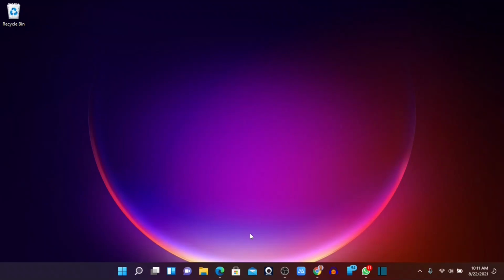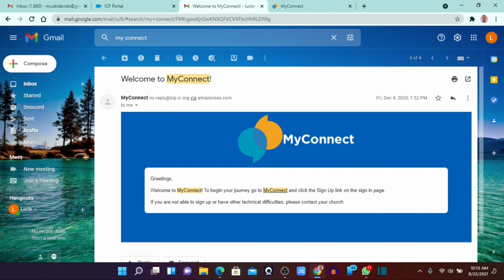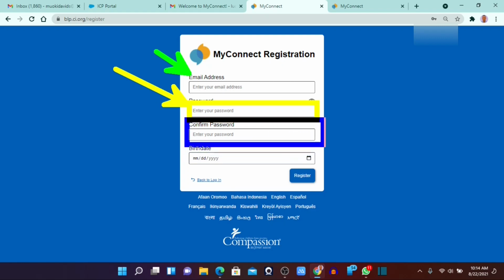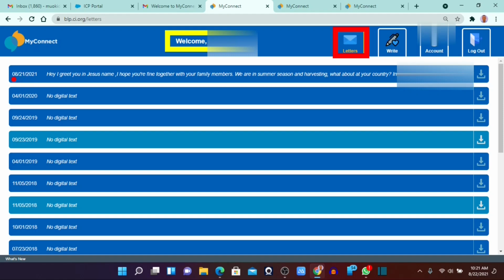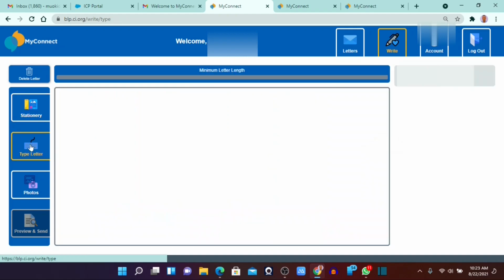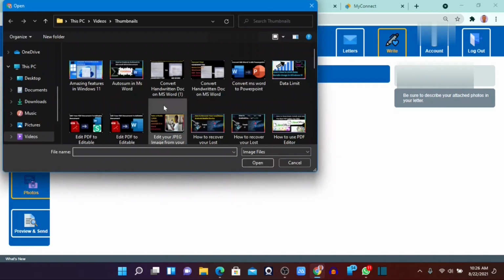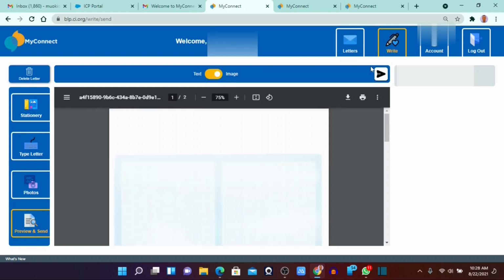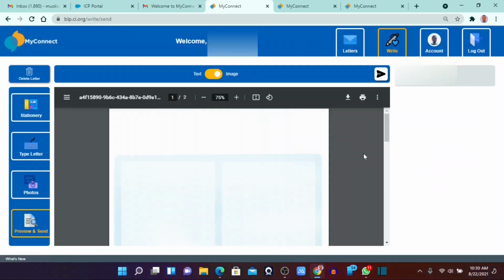MyCONNECT Explained!!!! Simple Steps to Follow and Write a Digital Letter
In this Tutorial, the FCPs Staffs and Beneficiaries will be taken through the simple steps of writing a digital letter and send to the Supporter. It explains all the platforms, the compassion connect for office and the BLP Connect for beneficiaries. It is true beneficiaries can be in colleges and are supposed to write a letter. At times giving the best information or taking them through the Process may proof to be difficult. To conclude, I urge all that we follow through the video and share it to all our beneficiaries. This video is not public and therefore only those beneficiaries and staffs with the link are able to view the video and that is why it is very important to share the link to our beneficiaries. For beneficiaries to write a letter, they can click on this link and it will take them to the portal after login in.

_________________Time Stamp______________
00:00 Introduction
01:40 Black Board Explanation-Steps
05:52 White Board-Email Requirements
10:03 Staff Portal-IBL Review
11:57 MyConnect
15:29 BLP Letter Portal
23:55 Wrap Up